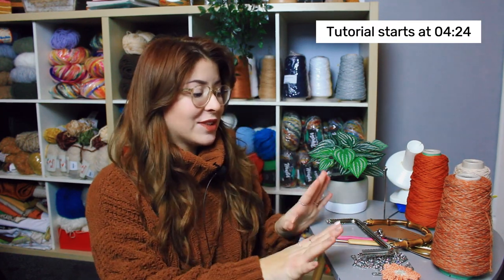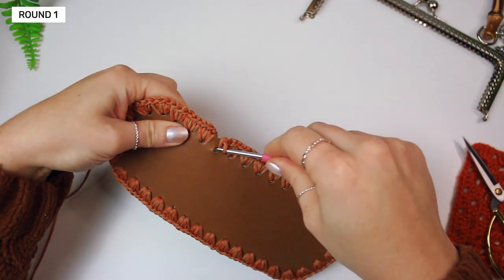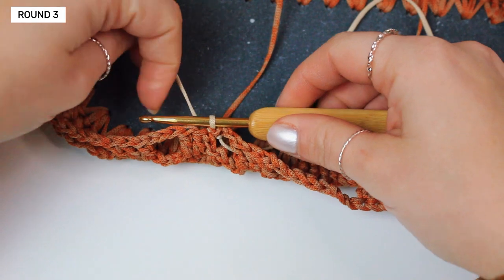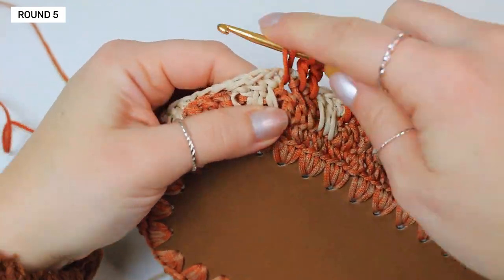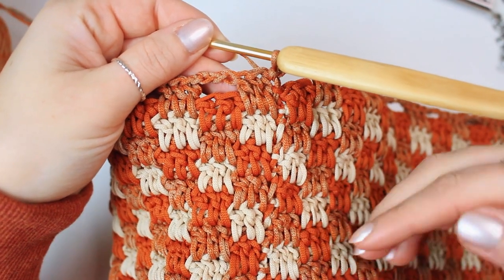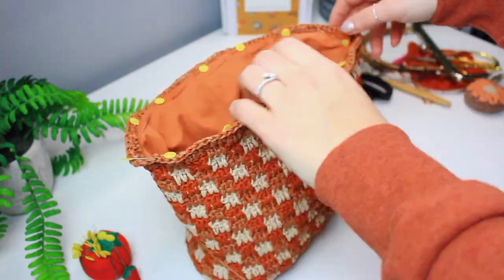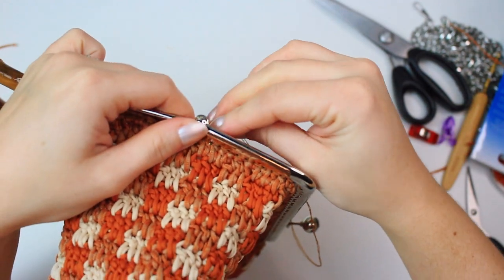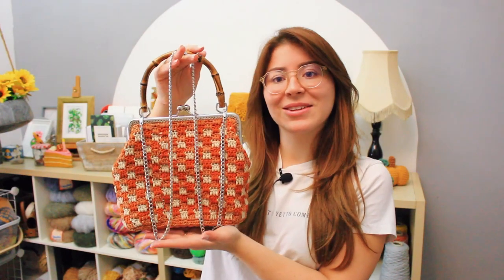Easy Crochet Bag Tutorial | Make this bag in under 2 hours! 🤩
How to crochet the easiest crochet bag!

Things you will need:
🟡YARN - Thai Sublime

🟡 My DIY supplies & gear + recommendations

Chapters:
00:00 - Intro & Materials
04:24 - Body/length of the bag
26:59 - Lining
31:08 - Attaching top set to bag
36:57 - Outro
42:16 - CLIPS OF THE BAG COMPLETED

Some links are affiliate, the prices do not change on your end but I do receive a small commission to help with the growth of the channel and to continue making videos just like this one!